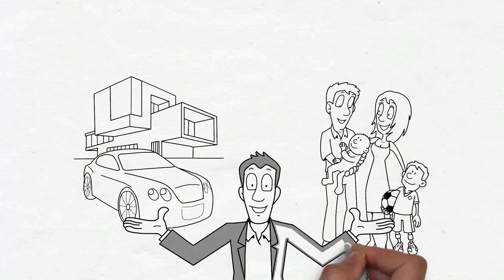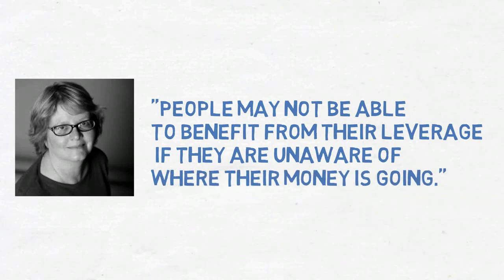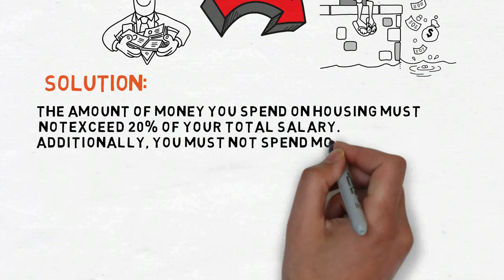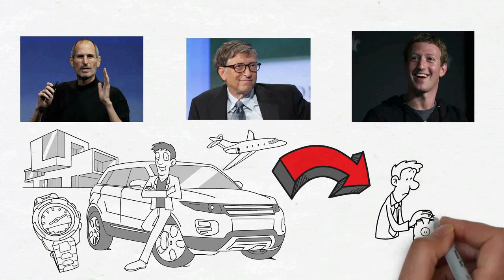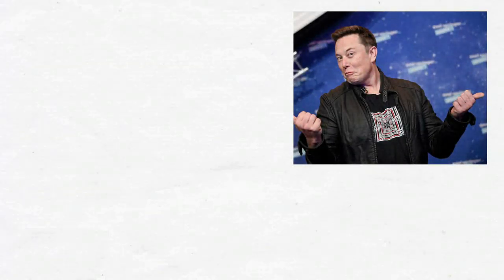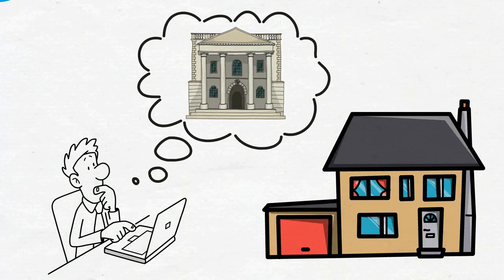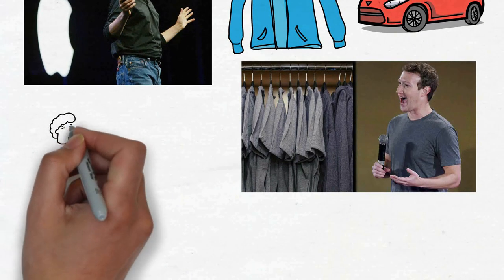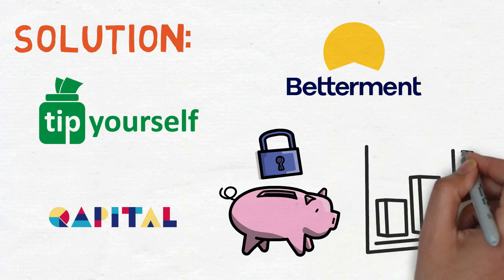Reasons Why Most People Are Broke ( AVOID THESE MISTAKES)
Did you know that most people do a poor job of managing their finances and there are seemingly few people that are responsible with their money? What is the reason behind most people being broke? Today I will help you understand some of the mistakes that you always make with your money and how to avoid them. In this video, you will find the main reasons why most people are broke.

About this channel:

Hi, my name is Alex and my biggest passion is personal finance. The purpose of this youtube channel is to provide free knowledge about how to manage your money properly.
If you want to learn more about how to earn more money, how to manage debt, how to make more passive income, stock market investing, real estate investing, and other personal finance topics, then you have come to the right place.
My final goal is to help you achieve financial independence, and during your journey, you will also see how money management will teach you how to become a millionaire and also how to retire early.
I will provide many videos about investing for beginners because investing and building wealth is a topic everyone should master .